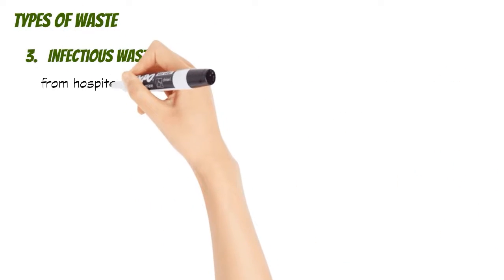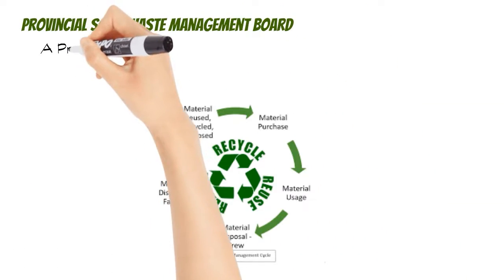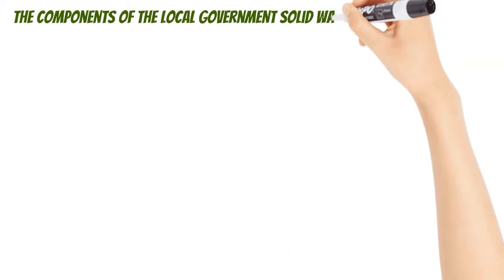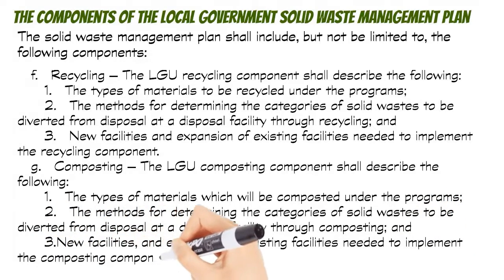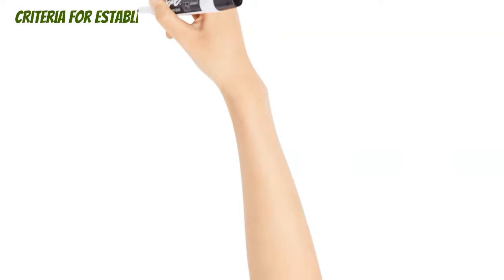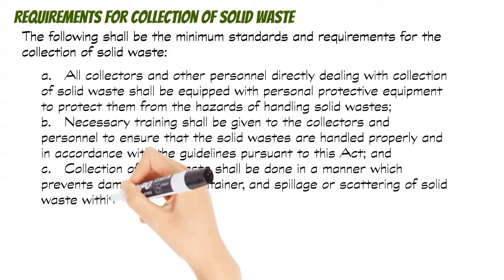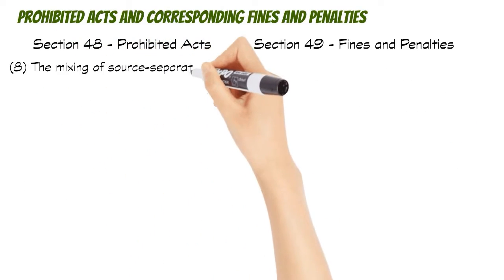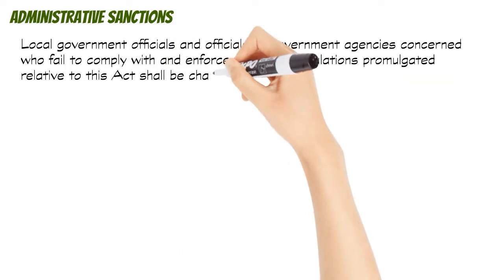RA 9003 Construction Safety Report 1